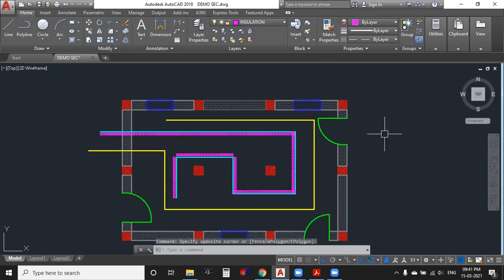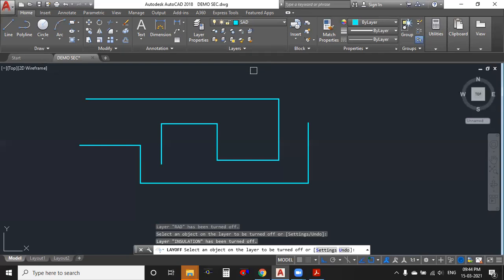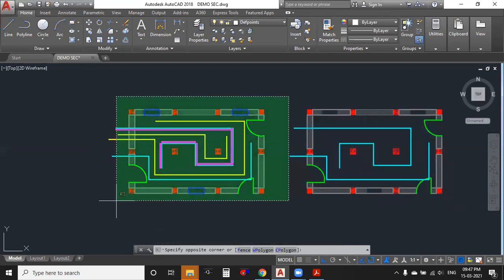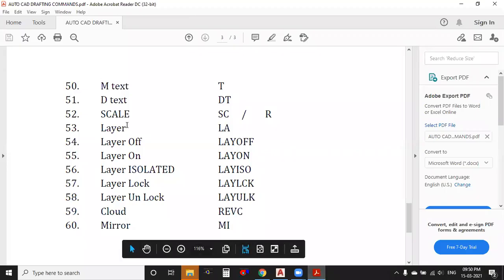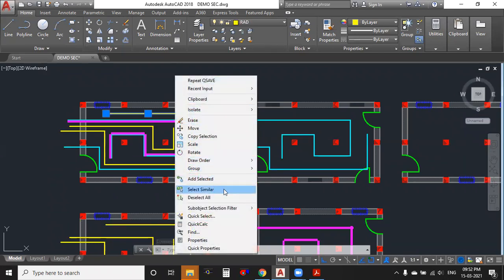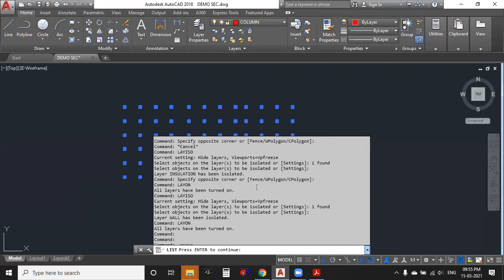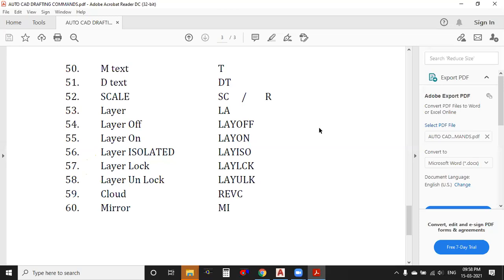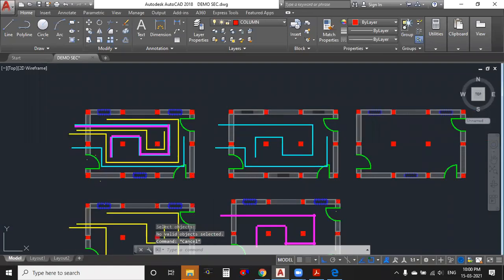HVAC50 March 15 03 2021 PART 2